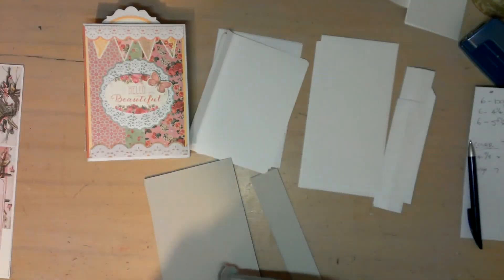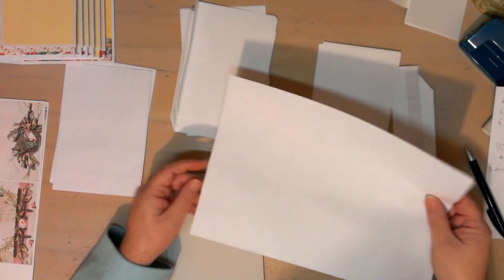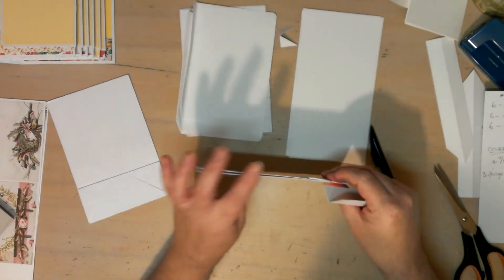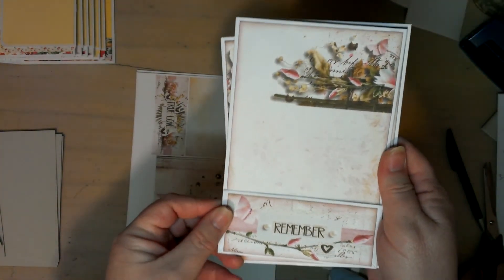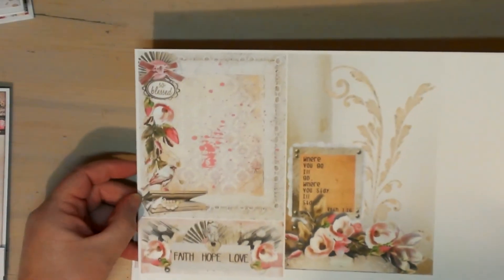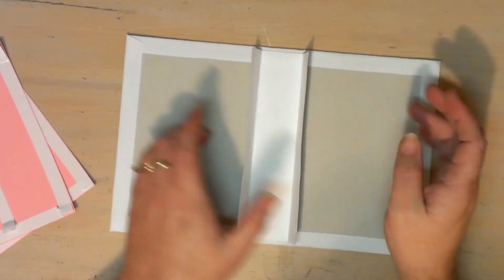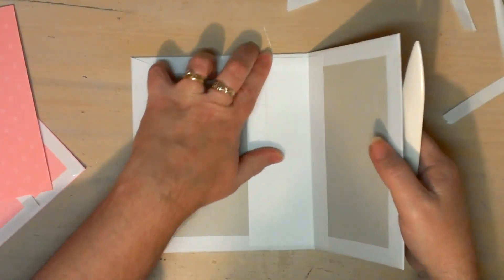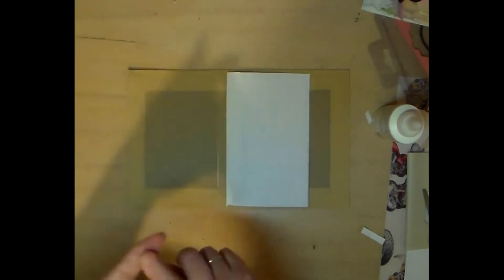Part 1 Blessed MIni album tut with Raspberry Road Designs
Hi everyone here is a basic Tutorial to this beautiful mini able. I'm using the Blessed Set of designs from Raspberry Road Designs. Ask any question and thumbs up if you like.
Hugs
Shaz